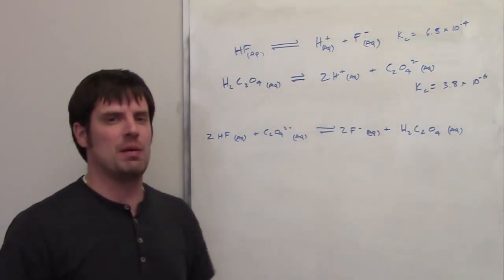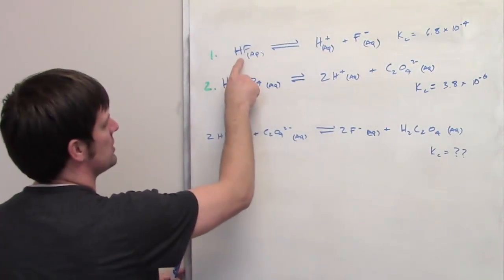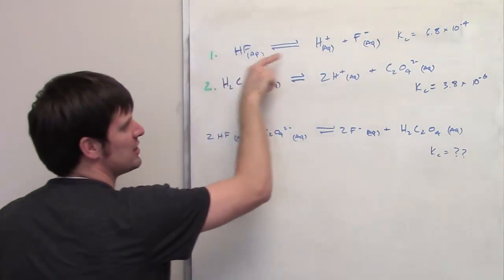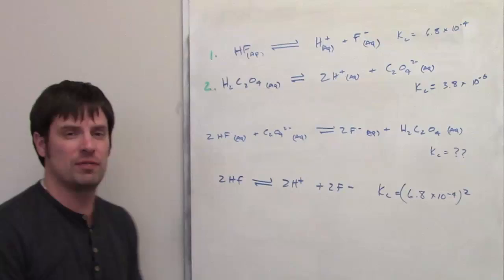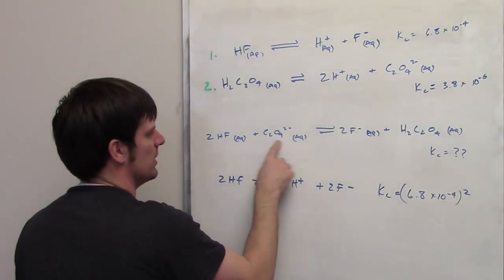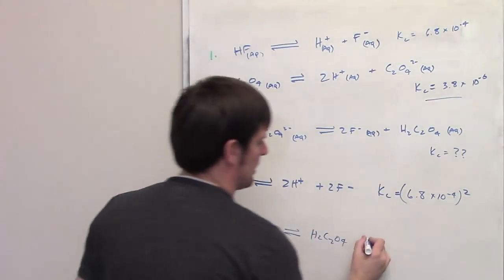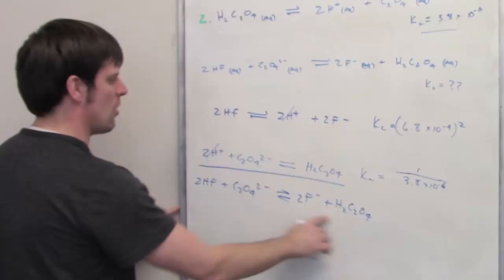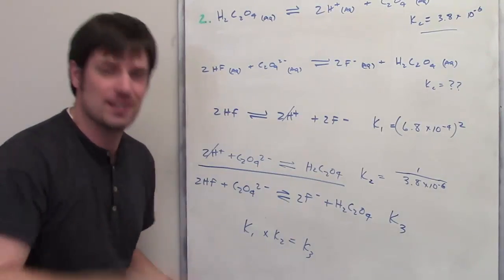Chapter 15 – Chemical Equilibrium: Part 7 of 12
In this video I’ll show you an example problem that involves combining multiple reactions’ Kc values to get an overall Kc value for a more complex reaction.